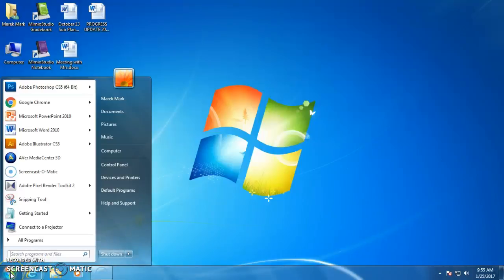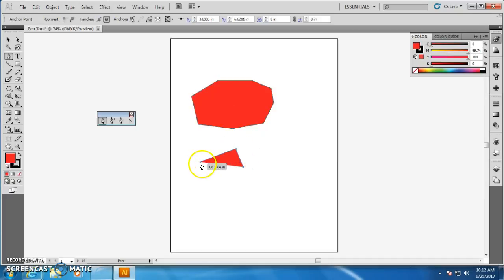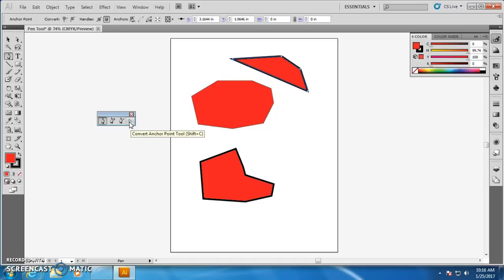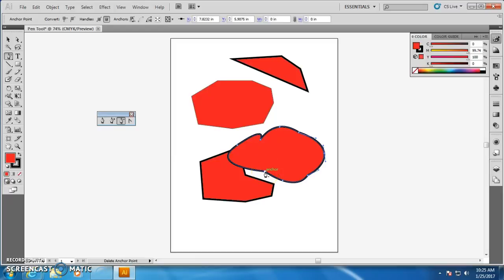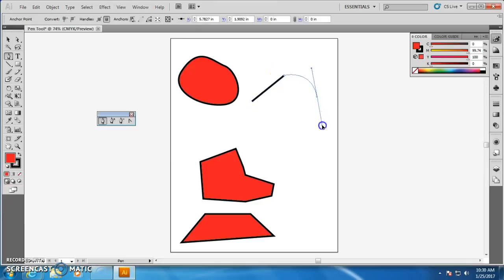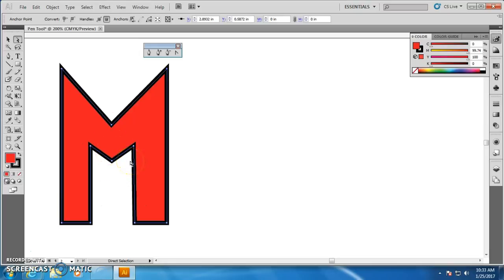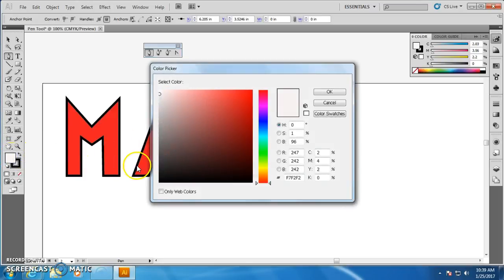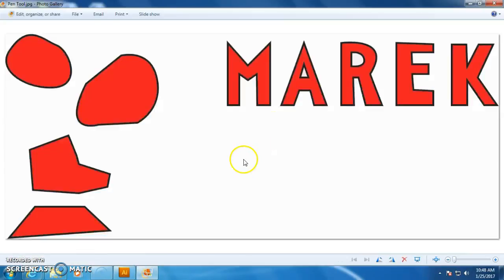Illustrator Pen Tool